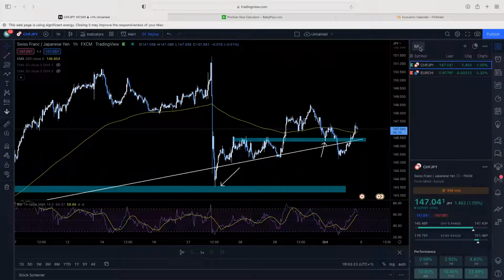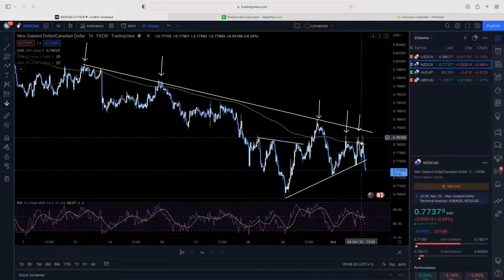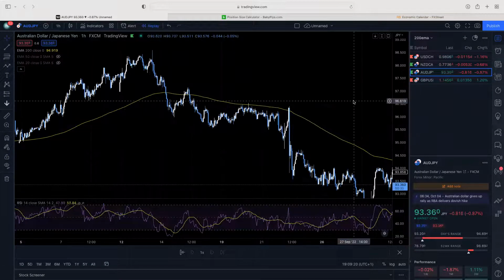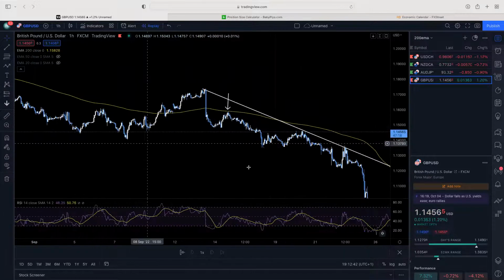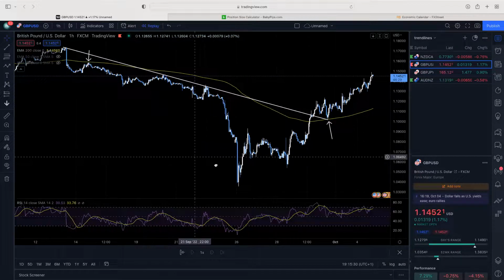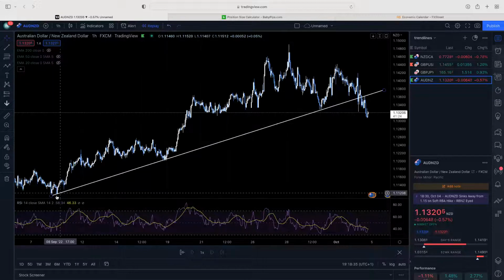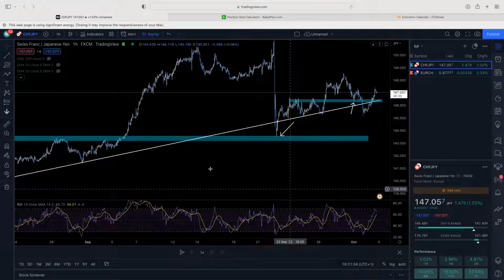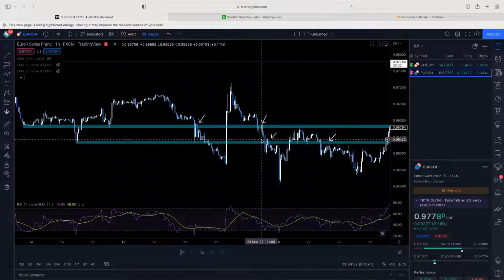Currency personalities and how they react better to certain things